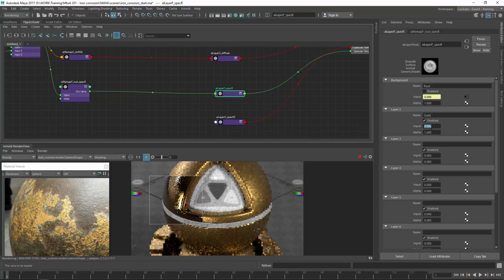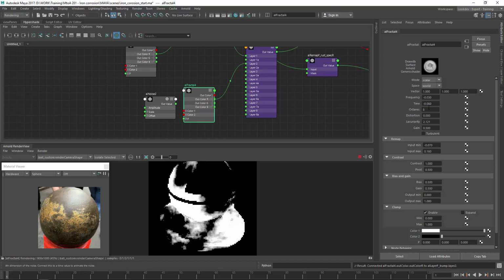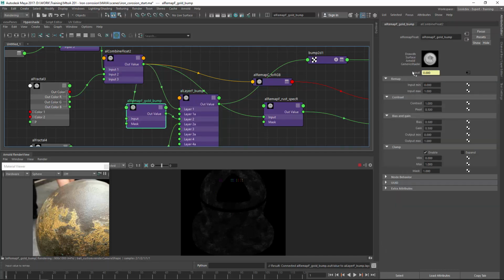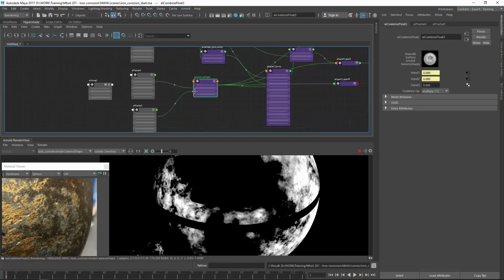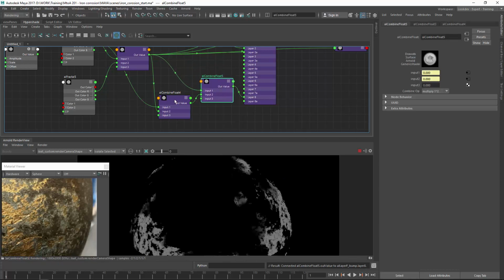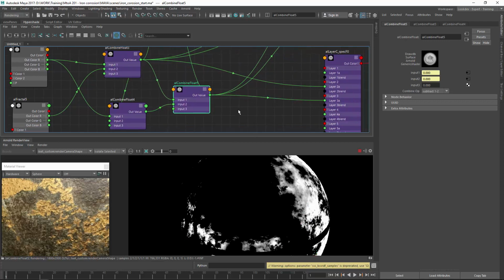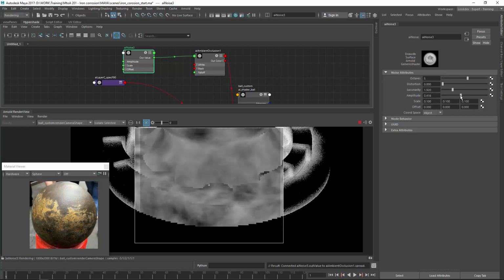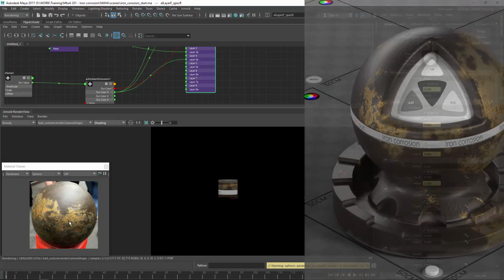MtoA 201 | Iron Corrosion Part 2 | Material series using Arnold with Maya 2017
Welcome to this MtoA (Maya to Arnold) 201 Material series course.

These series will be about creating a shader based on reference images provided from me.
Anyone can join the challenge, share your renders with me.

This particular video is about corroded iron found in the real world. Check out the reference and final render images below.